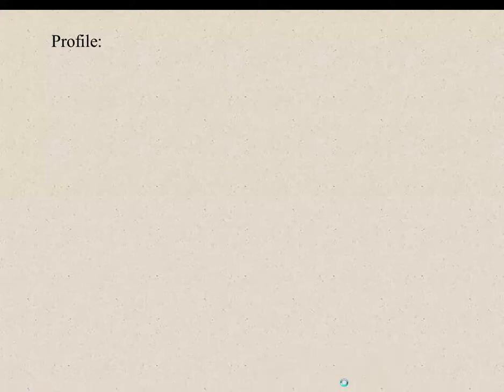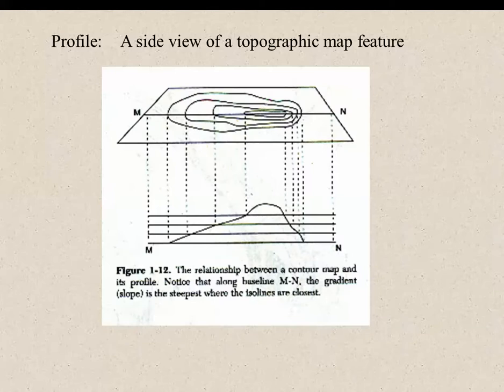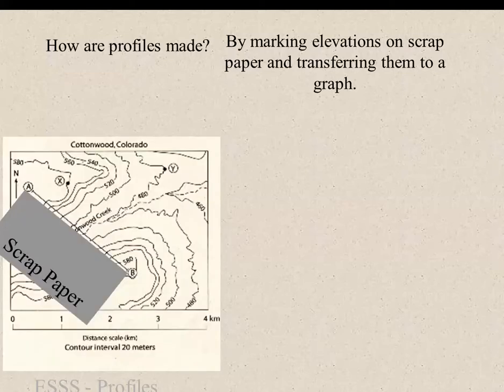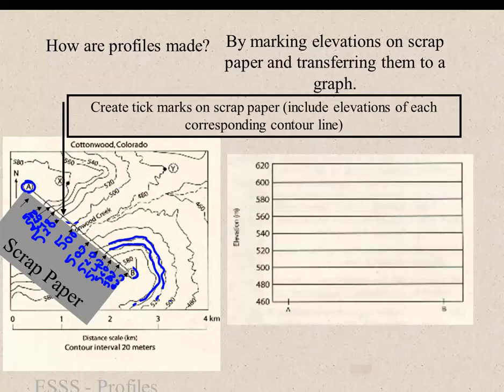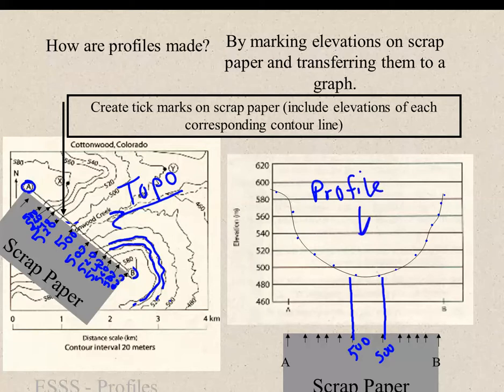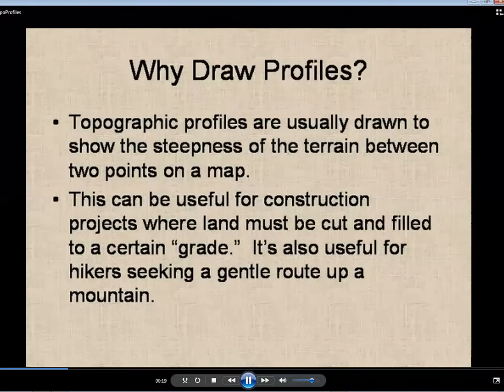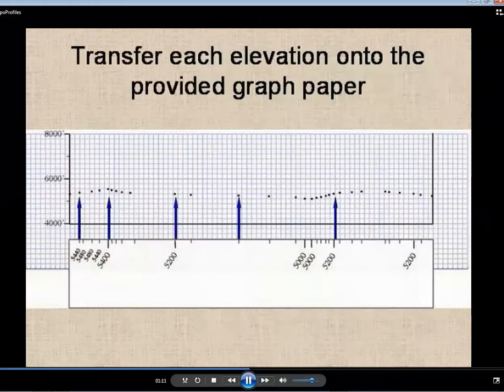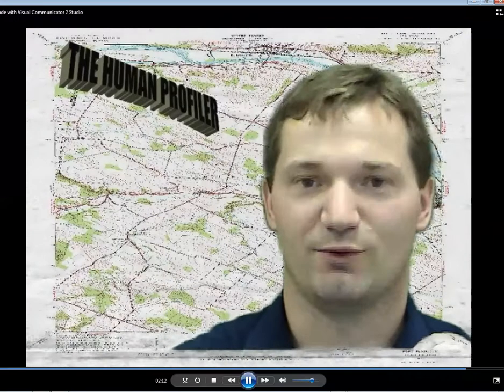Unit 1 Lesson 8 Profiles